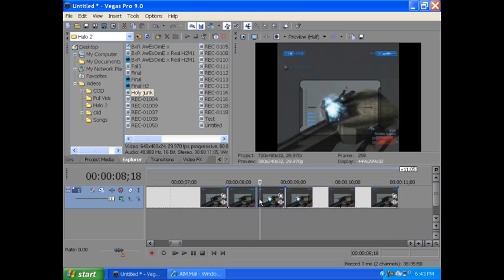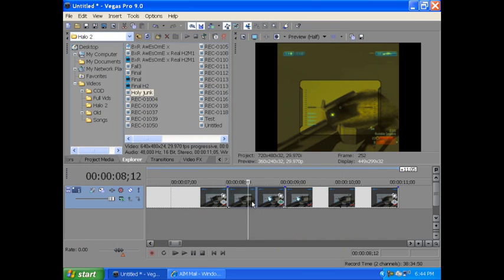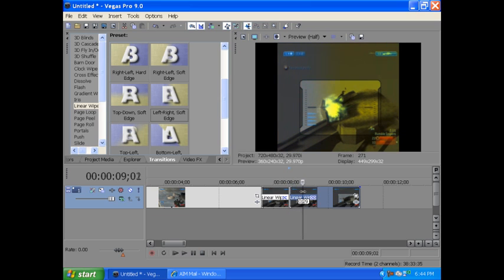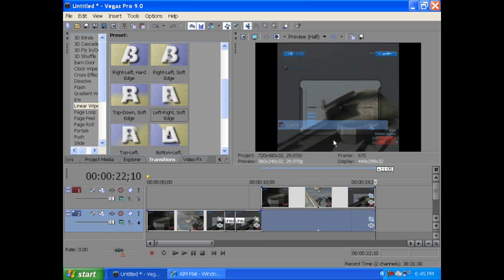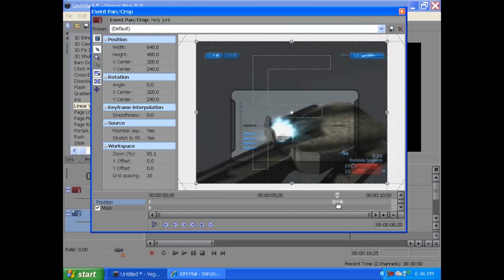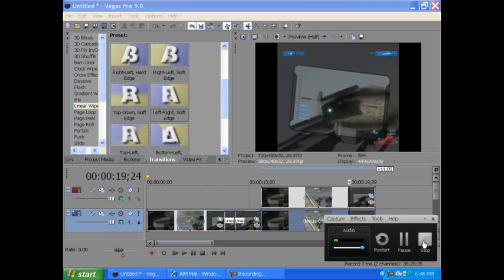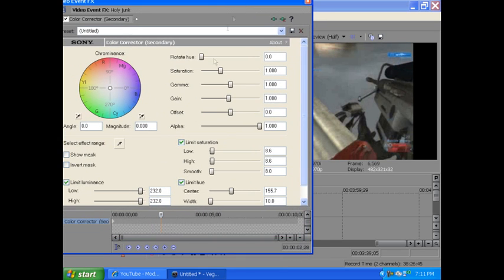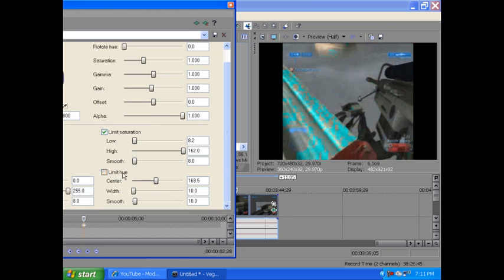Sony Vegas Pro 9.0 :: Beginner-Intermidiate Tutorial :: Halo and CoD Montage Effects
New one at 10 ratings?

Hope quality isn't too bad. Re-uploaded anyway. I will go more in-depth in a later tut with Color Corrector (Secondary.) My first tut, so sub? I'm getting a 360 on Christmas, not the 23, my birthday.